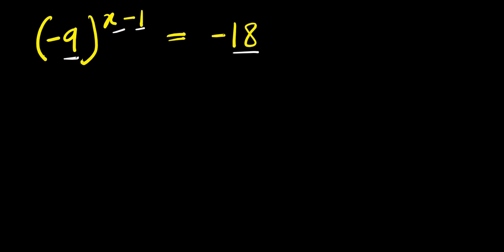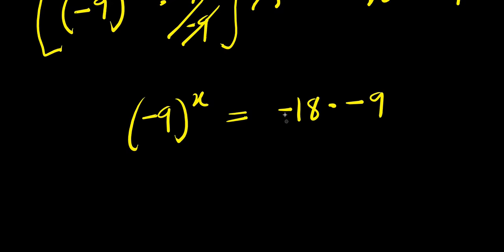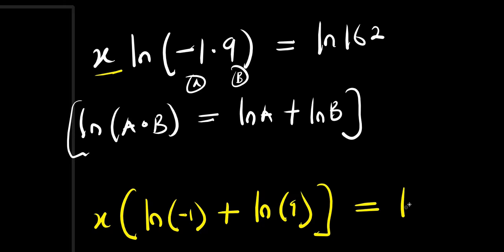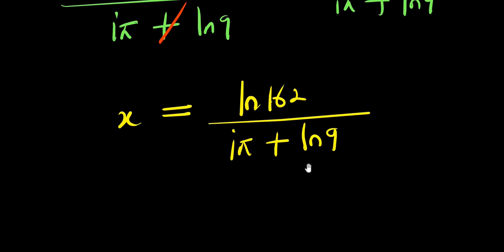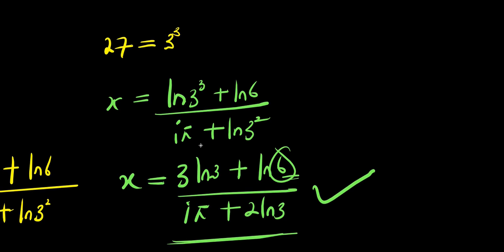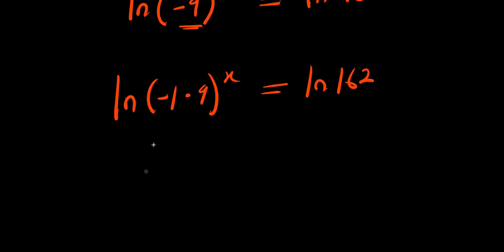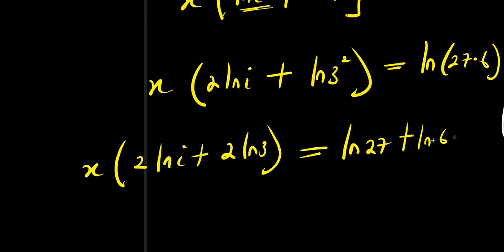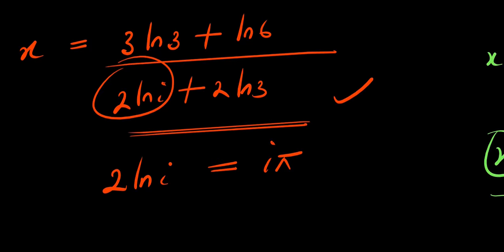FRANCE OLYMPIADS || How to Solve for x?